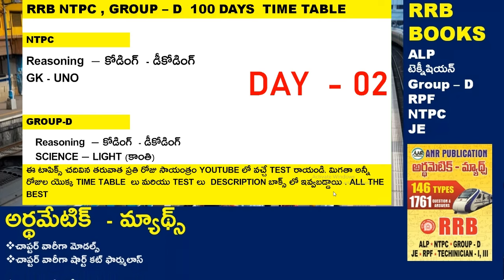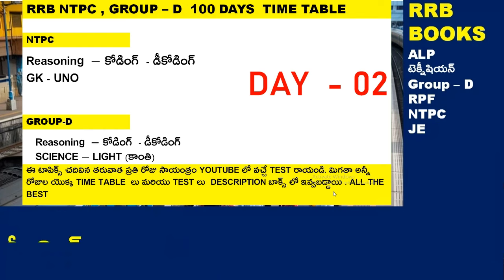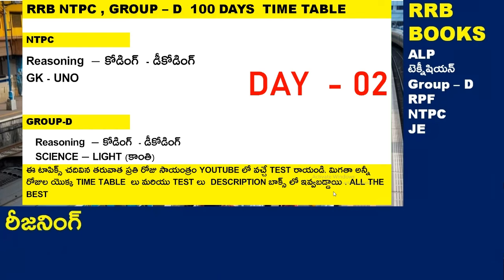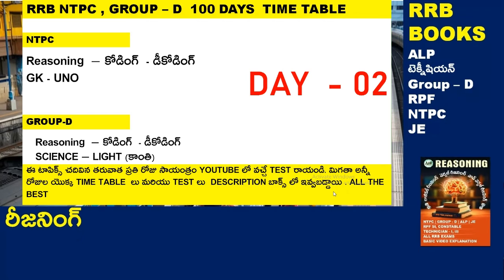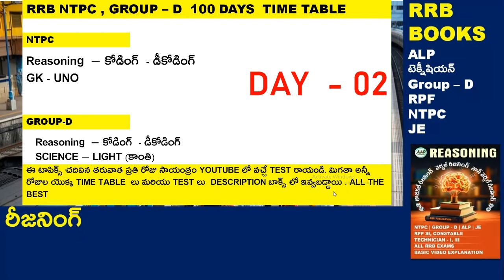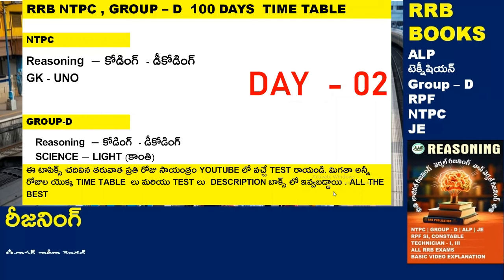DAY 01 || RRB NTPC , GROUP-D 100 DAYS TIME TABLE